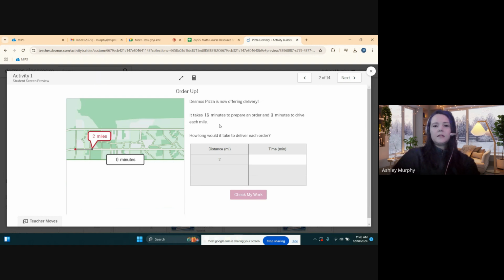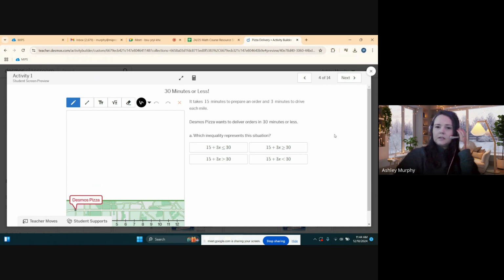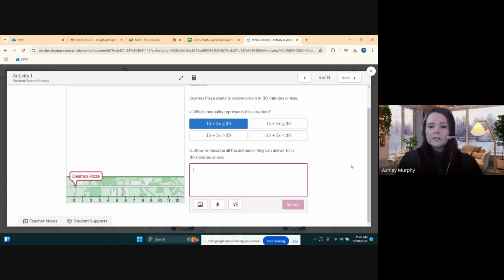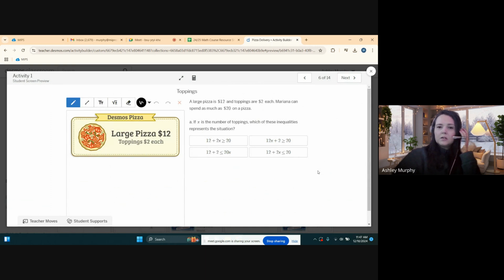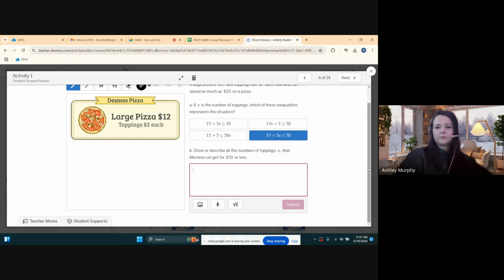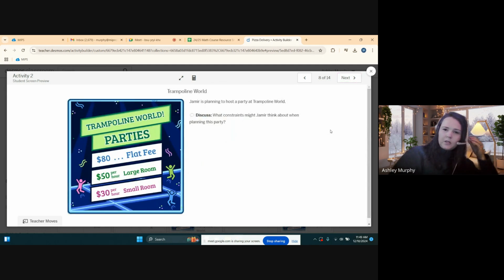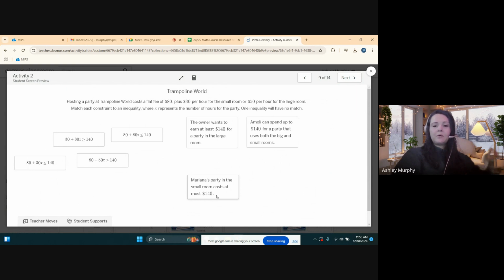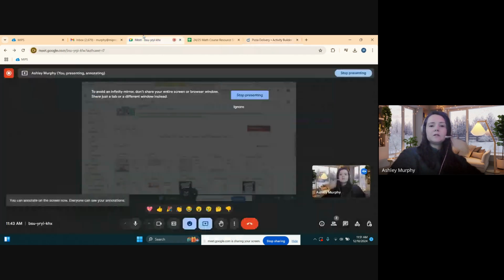One variable inequalities